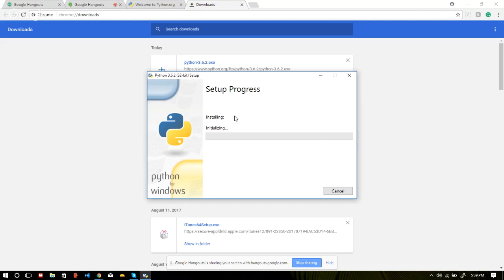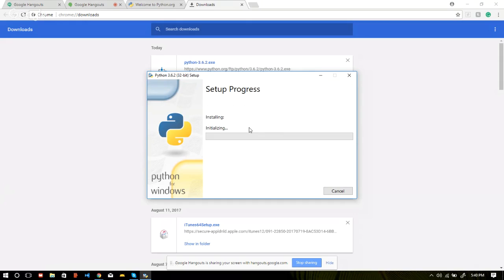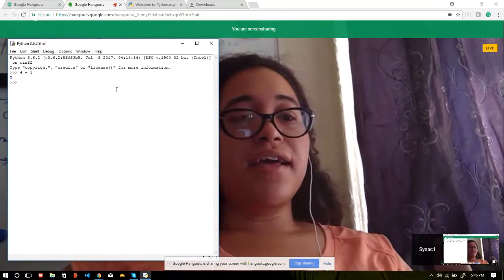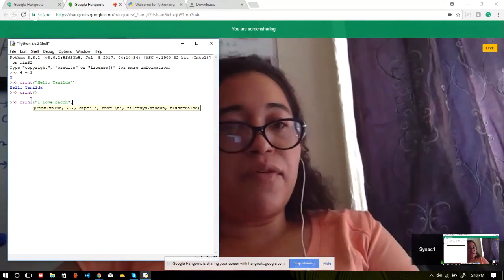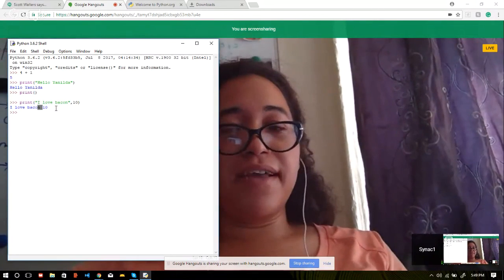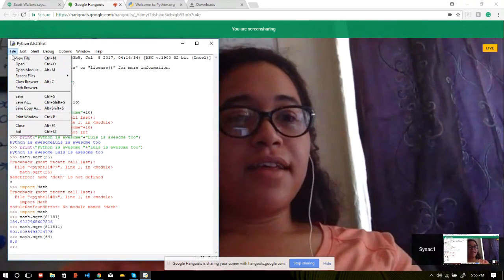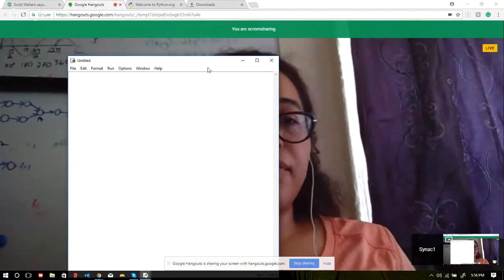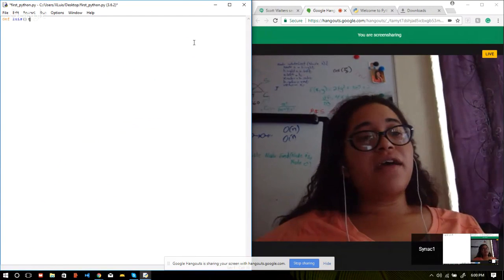Tutorial Live Series: Python 3.+ ep. 0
Downloading and installing python:
Used Python IDLE
High-level programming language